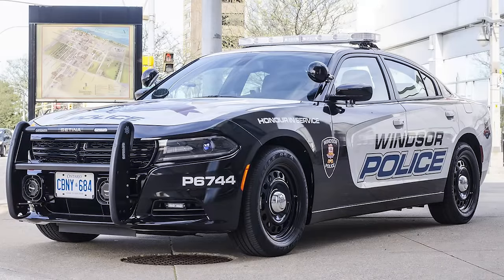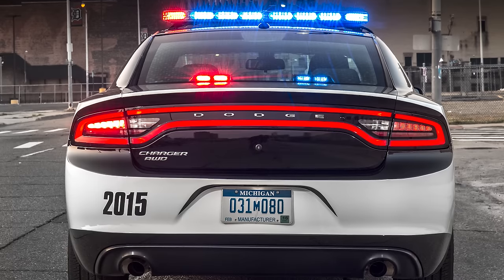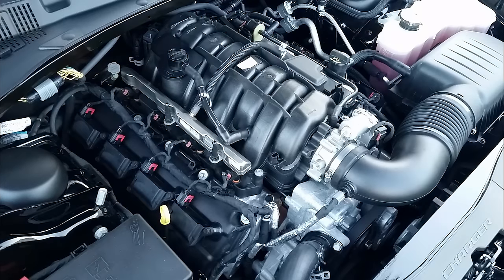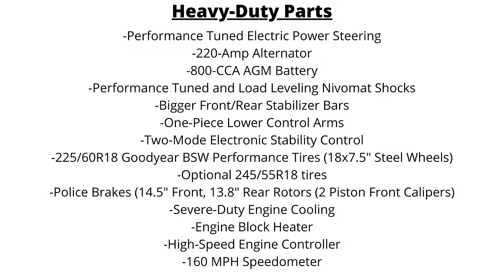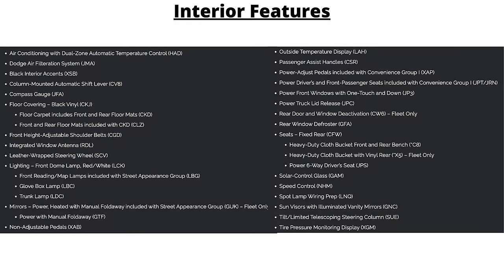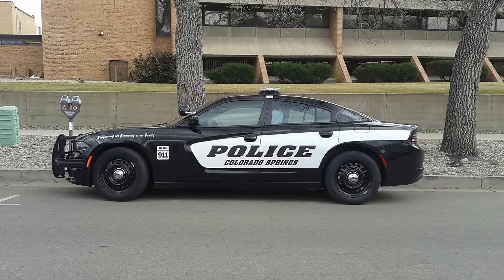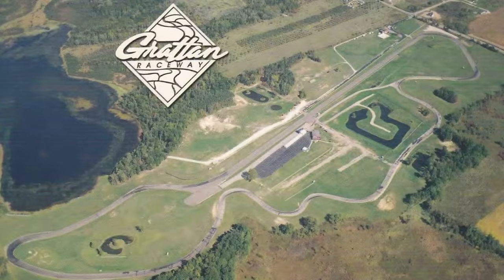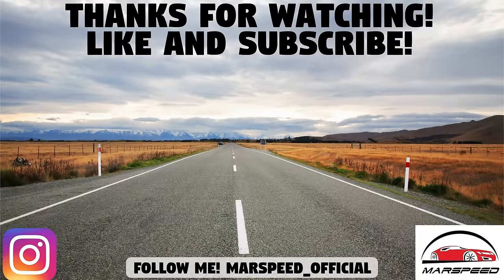What's New For The 2023 Dodge Charger Enforcer Police Car! - Features, Performance, & MORE!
Today we are taking a very in-depth look at the 2023 Dodge Charger Police cars. I thought it would be cool to see what kind of features and performance the various police packages offered over and above the regular civilian versions. Watch along as we go over everything possible, starting with the performance, features, which states use the Chargers, prices and specs, and a performance comparison with other cop cars!